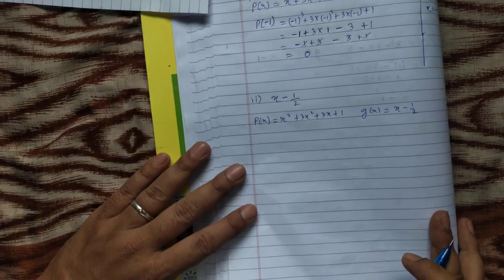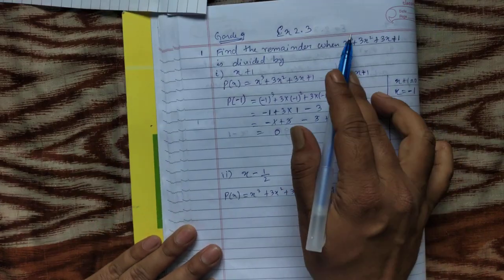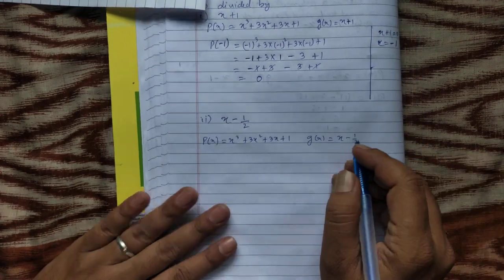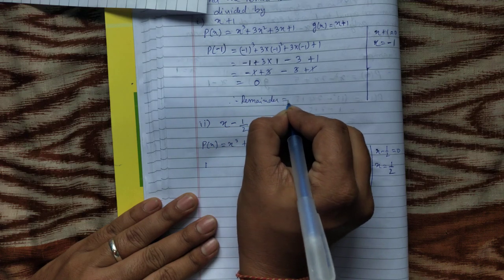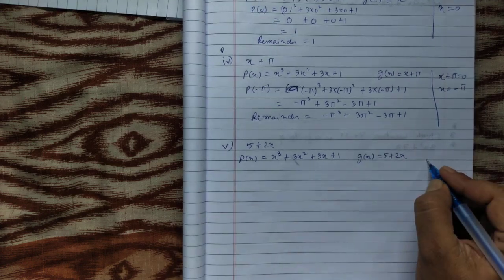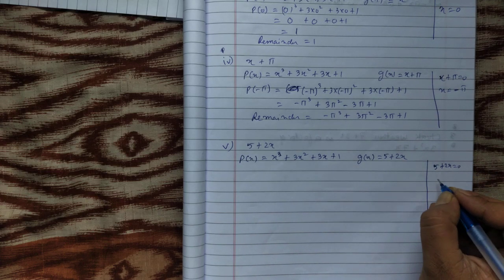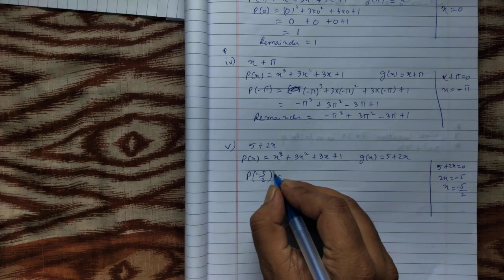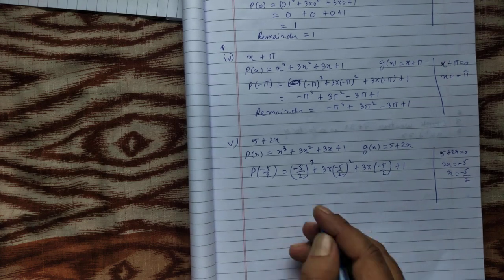Ncert Math Class 9 Chapter 2.3 Q No. 1 in English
Ncert Math Class 9 Chapter 2.3  Q No. 1  in English Remainder Theorem Solved by SKOOL FOR ALL.
Go through the links for Solved Solution Text Book for grade 9 Math: